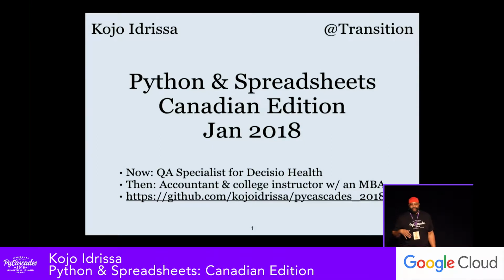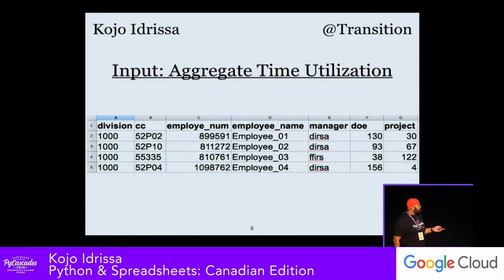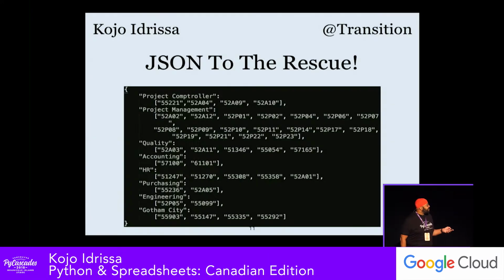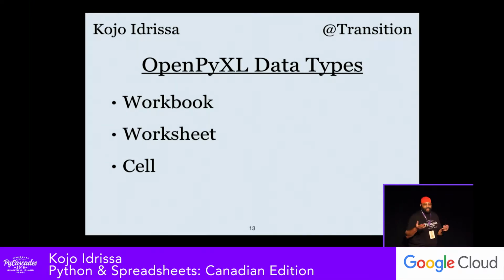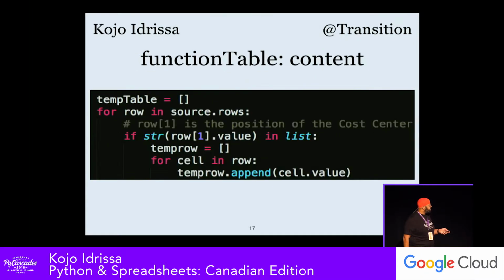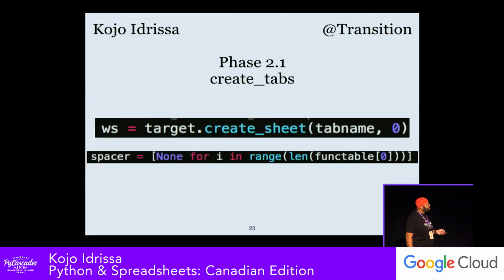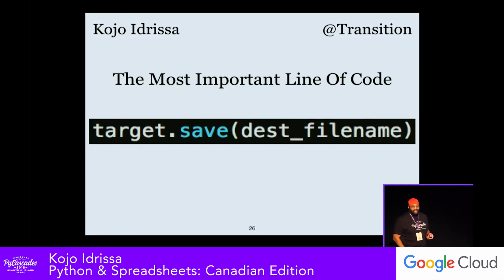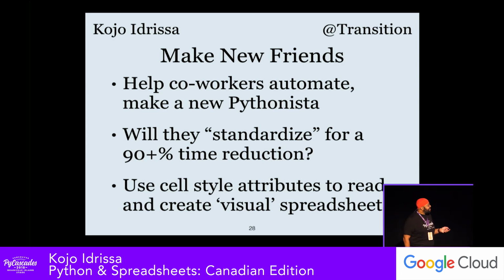Kojo Idrissa: Python & Spreadsheets: Canadian Edition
Spreadsheets are often used to share interesting & important data. I'll show you how to use OpenPyXL to work with that data in a way that's better than using .csv files. I'll also discuss common problems in working with spreadsheets via code. I first spoke on this in 2013, thus the title.